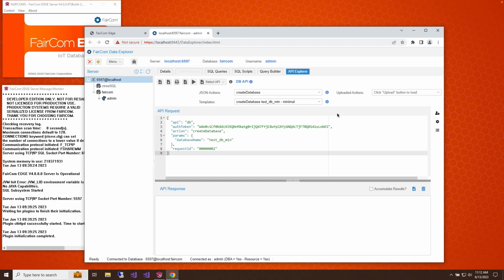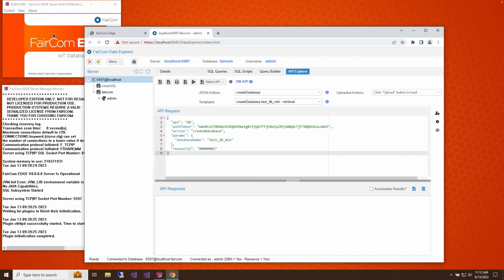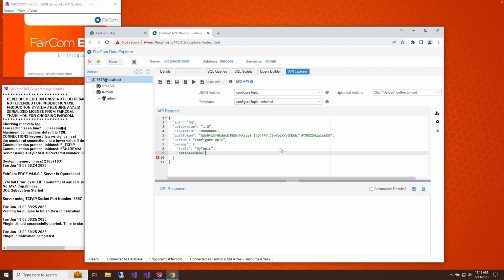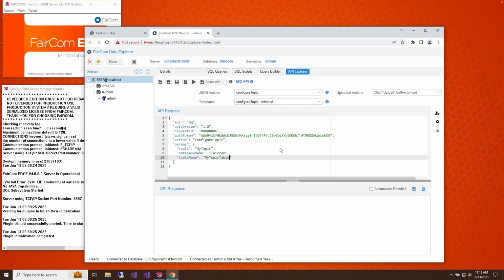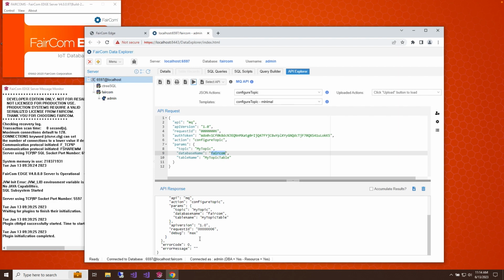Configure an MQTT topic to store JSON records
Configure an MQTT topic in FairCom Edge and FairCom MQ to store the topic's data in a specific table and database. Specifically it configures the MQTT topic named "MyTopic" to store the payload of each MQTT message in a new record in a table named "MyTopicTable" in the database named "faircom".

Unlock your data's true potential with FairCom. We're passionate about the technology that powers businesses worldwide — and we've built that passion into all of our database technology products. Our innovative database software solutions empower you to build and achieve amazing things. With FairCom's team of passionate, adaptable, and friendly experts, you can navigate the vast ocean of data with confidence.
Learn more about our powerful database products:

Modernize your legacy applications and free your data from Cobol.

Fast, powerful, and versatile. Our core database is unlike any other.

Harness the power of Industry 4.0 with FairCom Edge - your all-in-one IoT platform.